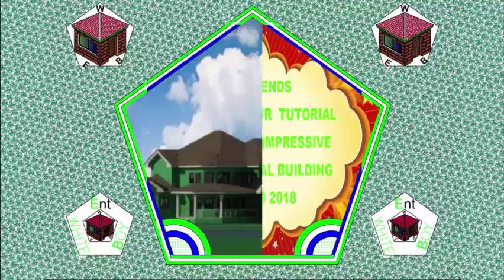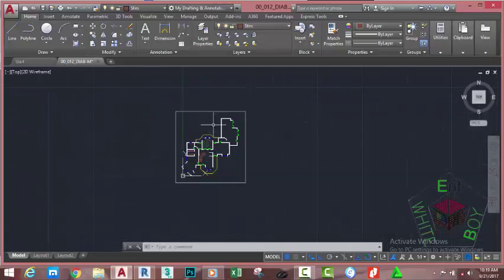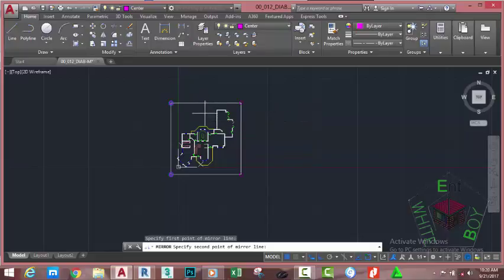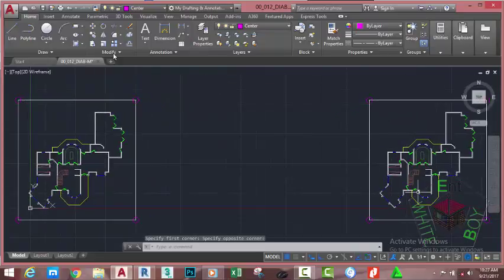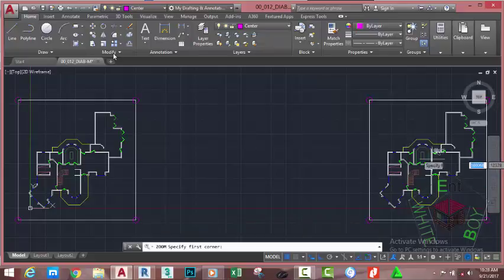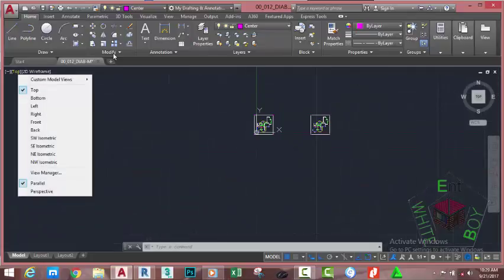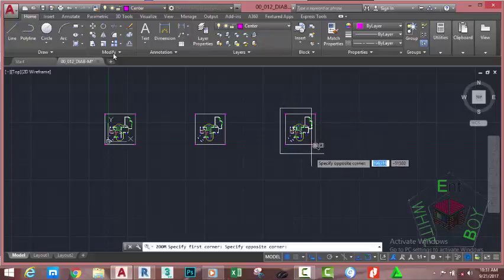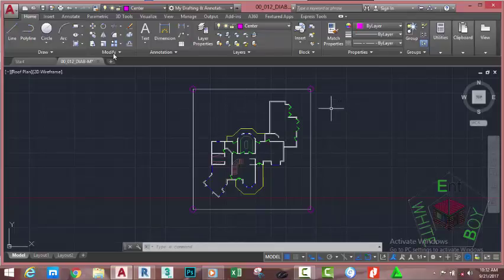00 012 DIAB M